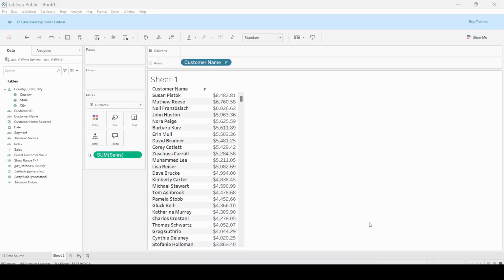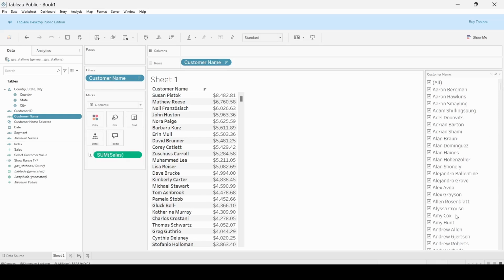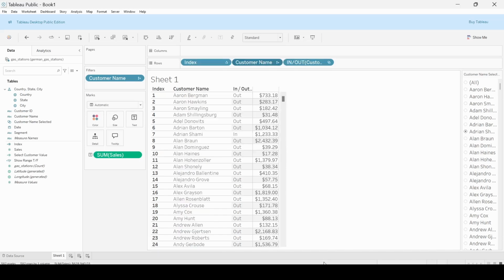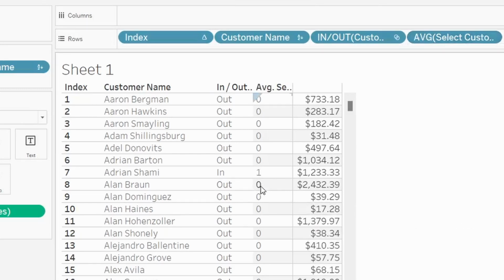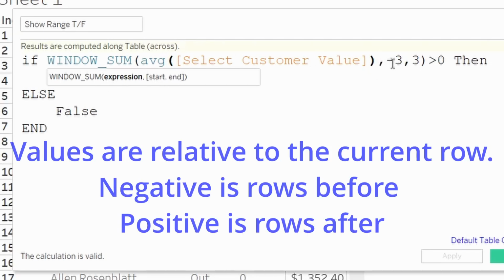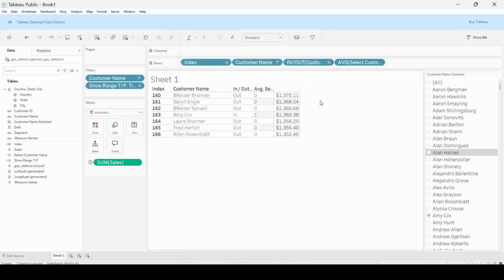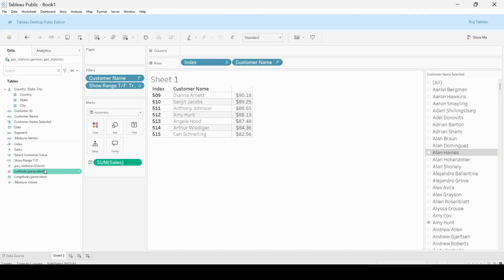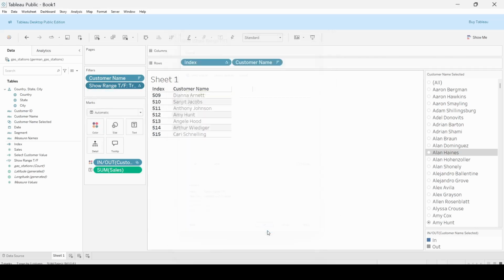Show rows before and after a filtered selection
Learn how to show the records or row before and after a selected item using INDEX, WINDOW_SUM, and IF-THEN functions and SETS.  This answers questions like - how to see selection and its relative position, rank placement, filter on a range, range filter, how to see a selection in a group.